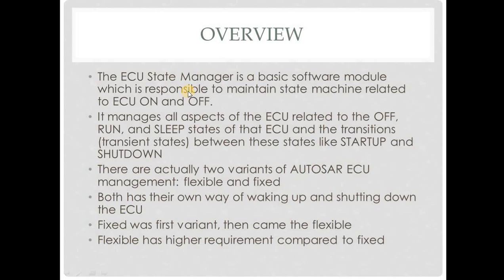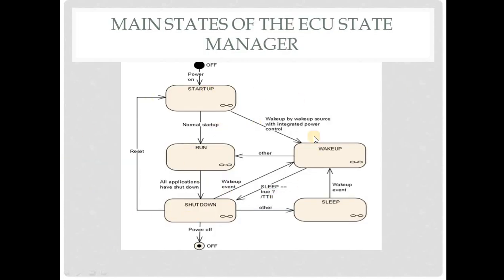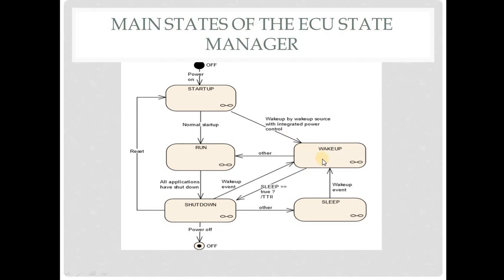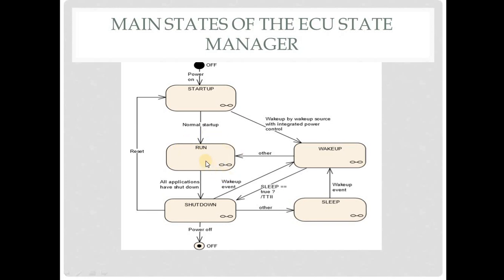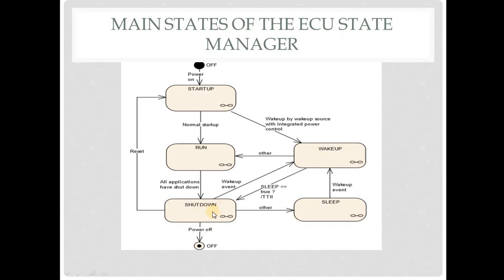AUTOSAR ECU State Manager Overview (ECUM)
Overview of ECUM
Basic Functionality of ECUM
Internal protocols
Main States of the ECU State Manager
STARTUP State
RUN State
SHUTDOWN State
WAKEUP State